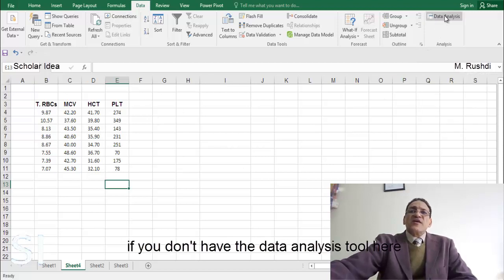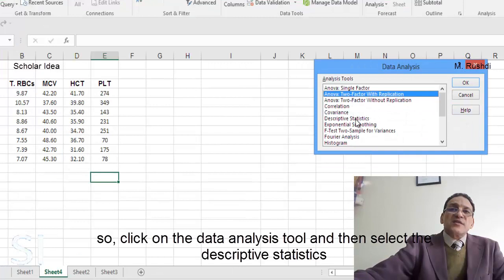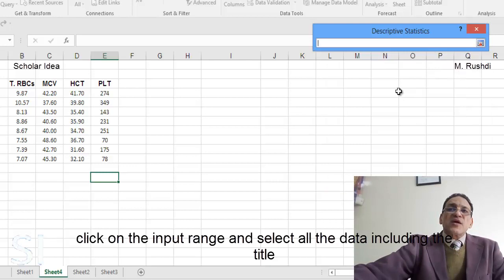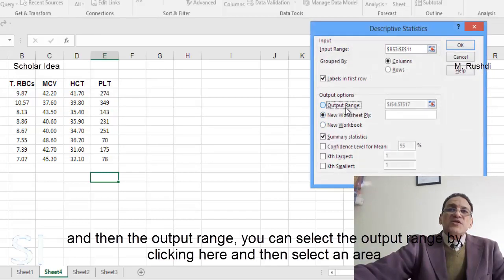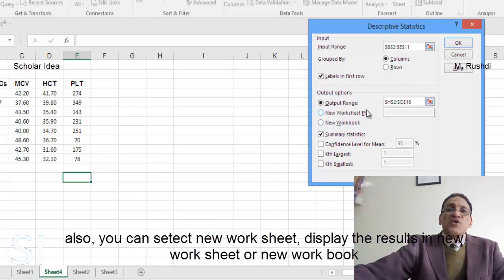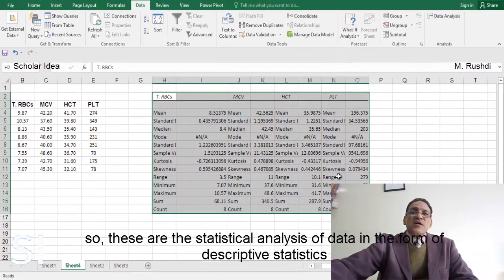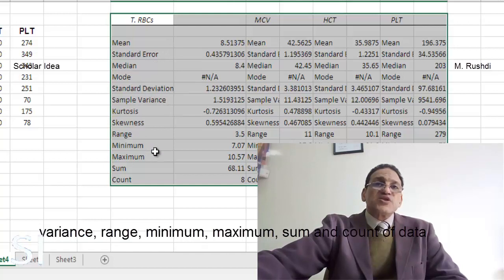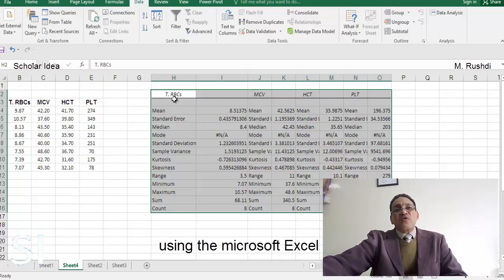How to Perform Descriptive Statistical analysis in Excel?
This video describe easy steps to obtain summary statistics using Excel.